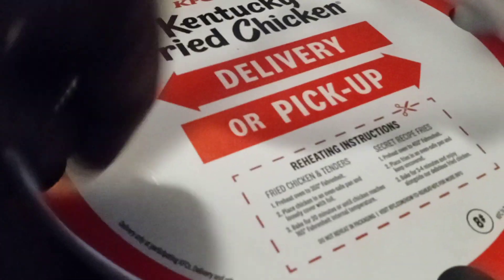I Was Craving KFC Chicken But Compare To Mines I Think My Chicken & Thighs Are Bigger & Better